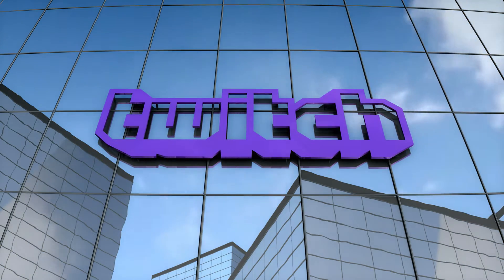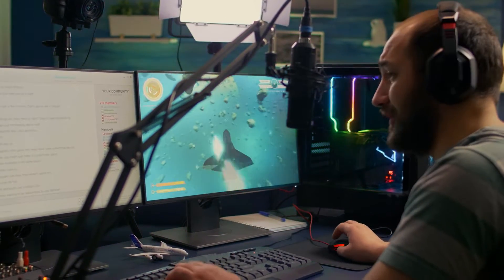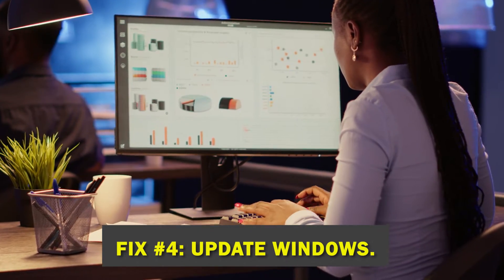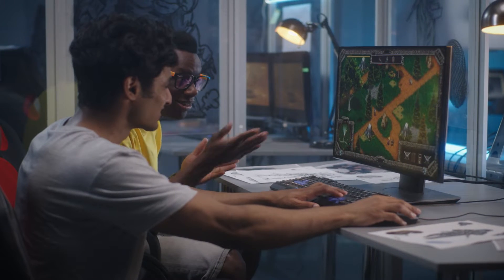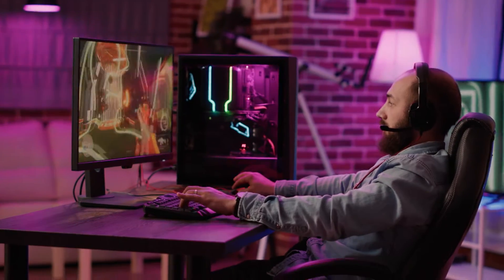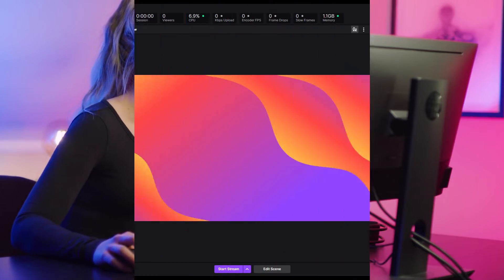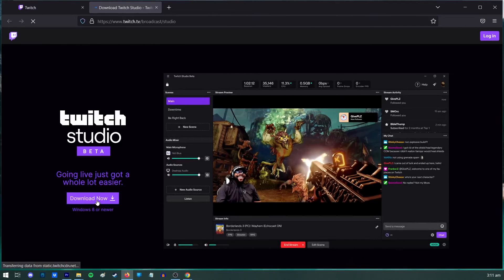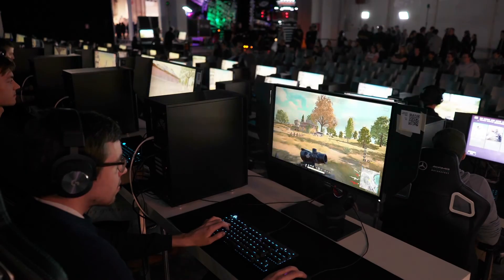How To Fix Twitch App Won't Launch | Windows [Updated 2024]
Fix There have been reports of the Twitch app not working on certain users' computers. If you're having trouble launching the Twitch application on your computer, here are the solutions that you can do.